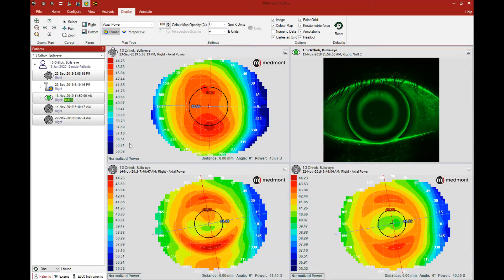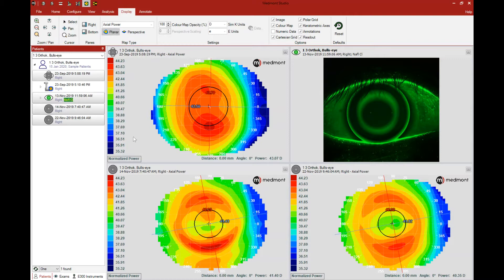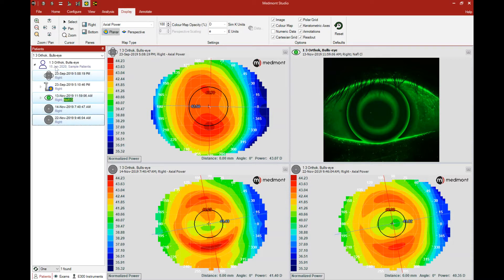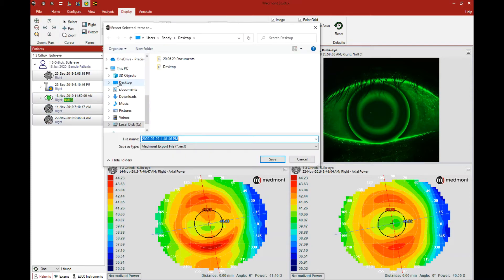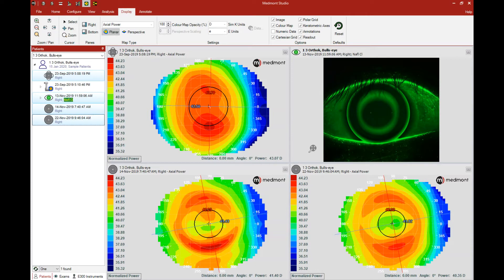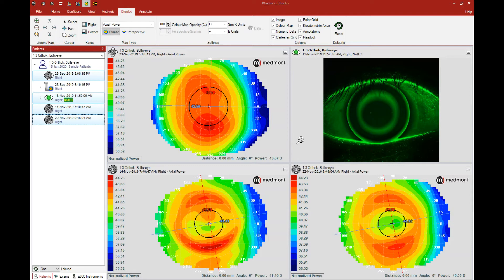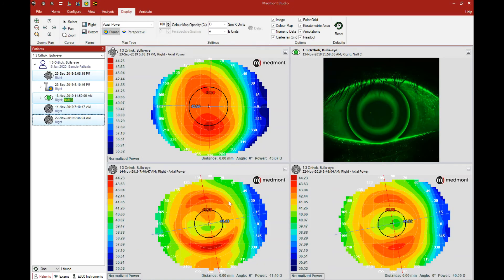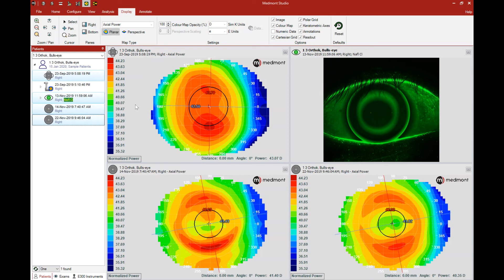How-To | Export files (Medmont Studio 7)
This video will show you how to export patient files in Medmont Studio 7.